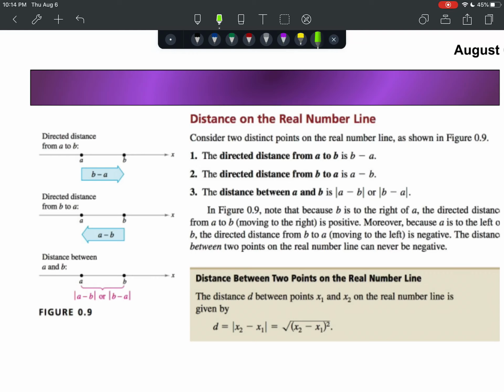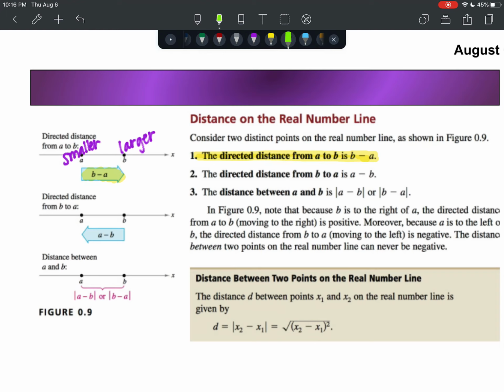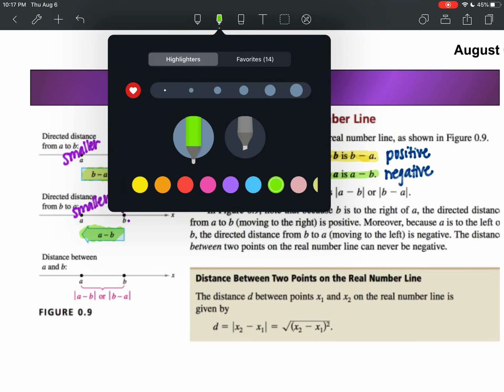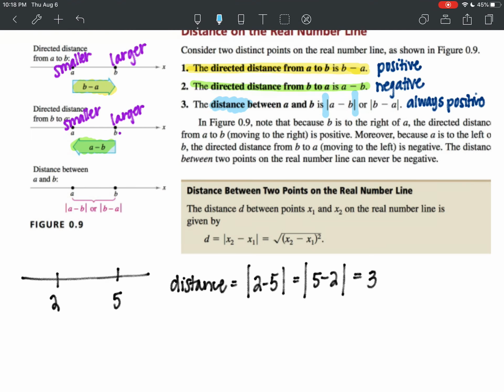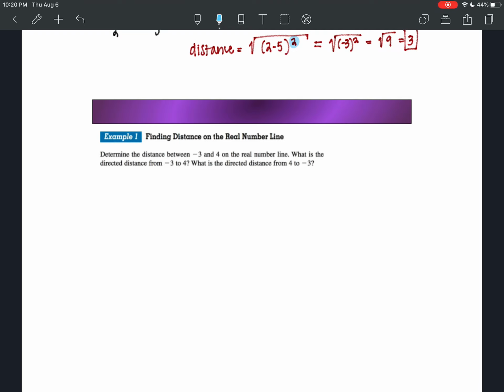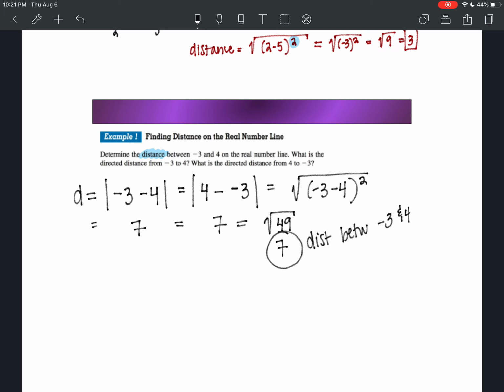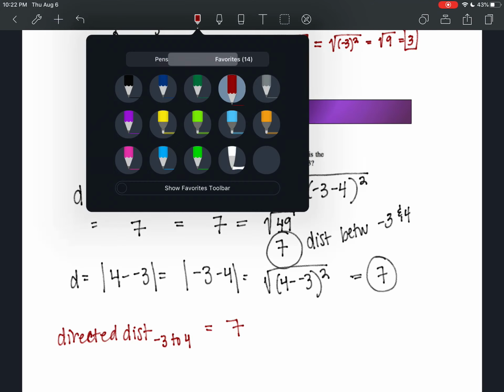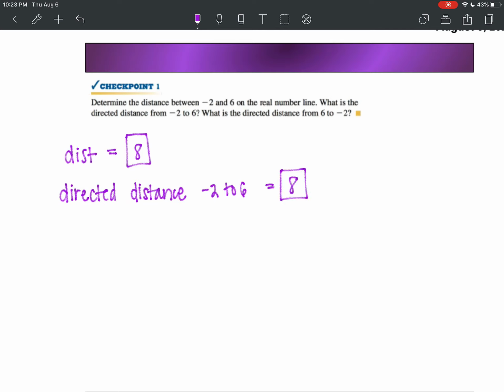BC 0 1D Directed Distance